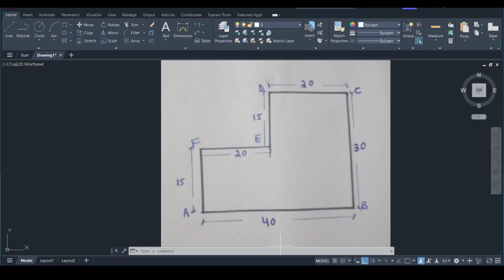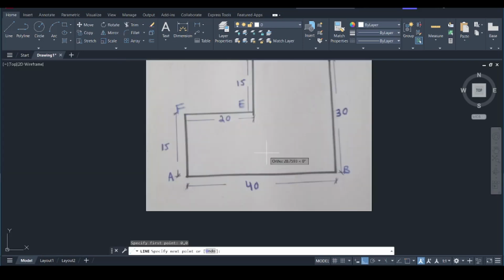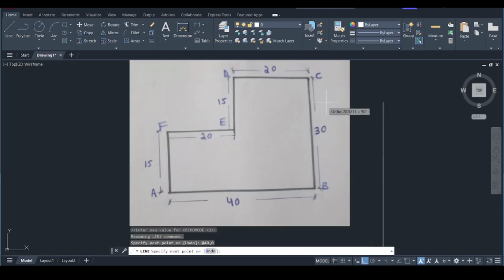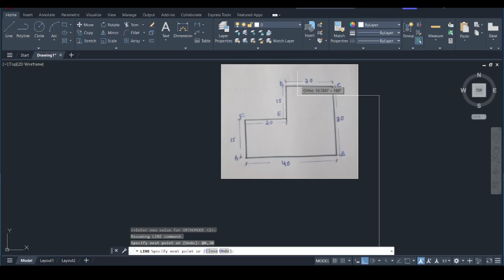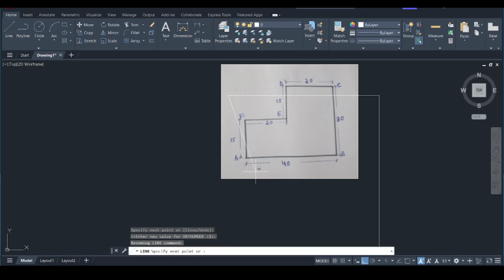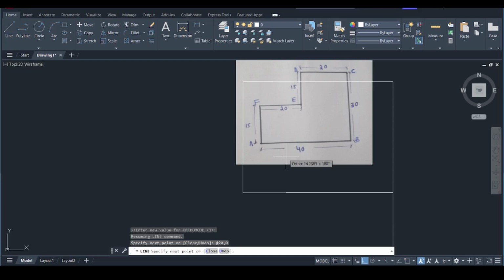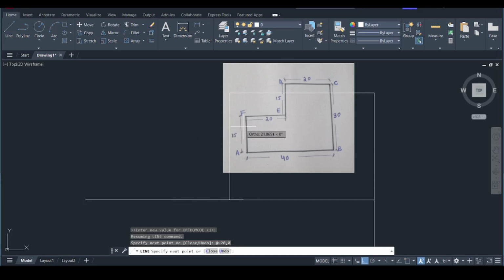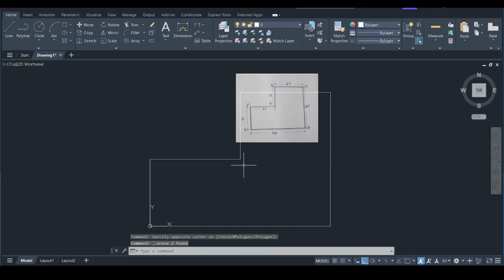Relative Coordinate System in AutoCAD | Draw Complex Shapes Easily! (Step-by-Step Guide)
📐 Master Relative Coordinates in AutoCAD – Complete Tutorial!

In this video, you’ll learn how to draw complex diagrams using the Relative Coordinate System in AutoCAD, using the same shape previously drawn using Absolute Coordinates.

🚀 Whether you're a beginner or refreshing your CAD skills, this tutorial is designed to make coordinate input easy and accurate!

🎯 What You'll Learn:

What is the Relative Coordinate System?

How it differs from Absolute Coordinates

How to input points using @ (relative notation)

Step-by-step drawing of a given diagram

Tips for precise and efficient drawing

📊 This is part of our AutoCAD series at Dr KS Academy, where we simplify learning for engineers and designers.

👨‍🏫 Instructor: [Insert Name if applicable]
🛠️ Software: AutoCAD (Latest Version)